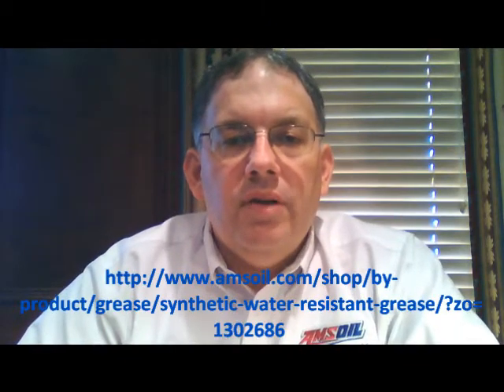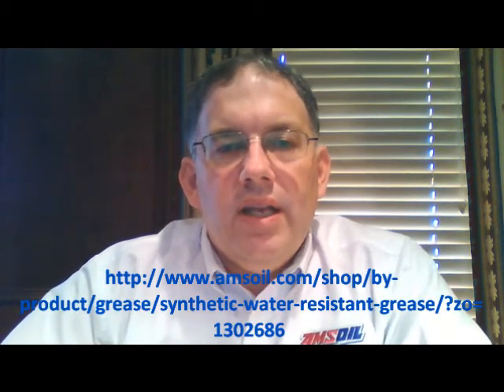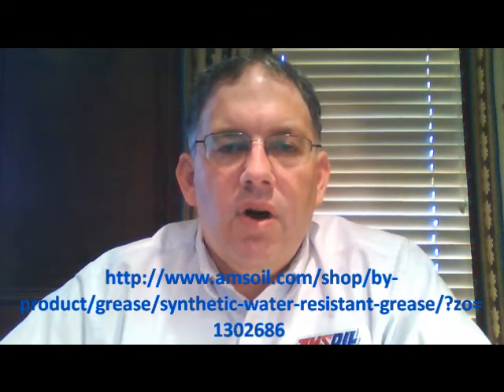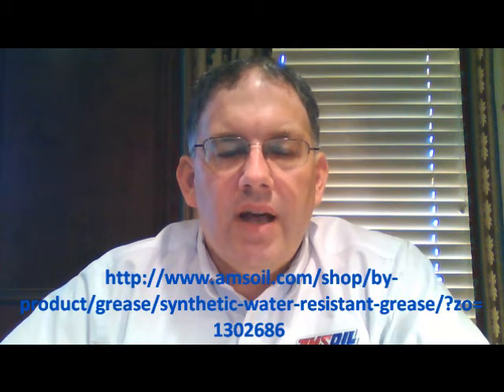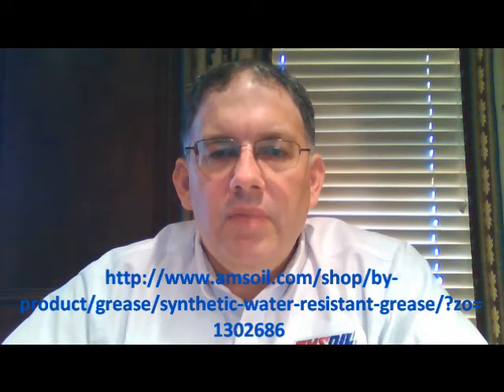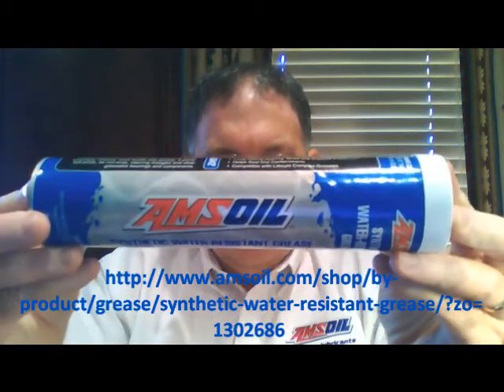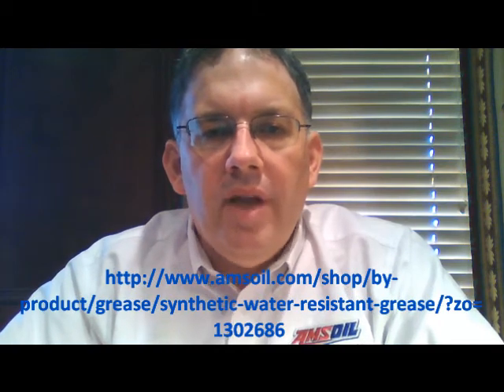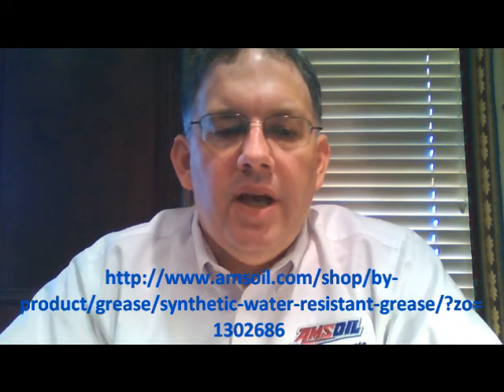AMSOIL GWR Synthetic Water-Resistant Grease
Synthetic Water Resistant Grease
Superior Lubrication and Protection in Automotive and Industrial Applications
Resists water washout and degradation. Unparalleled protection for boat trailer wheel bearings and other components frequently exposed to water. Stays in place, lubricates and protects against rust.
AMSOIL Synthetic Water-Resistant Grease is an extreme-pressure grease formulated specially for wet-duty performance. Composed of premium-quality synthetic base oils and calcium-sulfonate complex thickeners, Water-Resistant Grease provides exceptional film strength, shear resistance, adhesion properties and mechanical stability. Its water-washout and sprayoff resistance are outstanding for applications frequently exposed to water, mud, snow or ice, including ATVs, UTVs, snowmobiles and boat trailers.

Water-Washout and Sprayoff Protection
The superior wet-duty performance of AMSOIL Synthetic Water-Resistant Grease can be credited to its outstanding cohesive and adhesive properties. It holds together when exposed to water and clings tenaciously to metal surfaces when wet, protecting components during prolonged exposure to standing or pressurized water.

Corrosion Protection
Frequent or prolonged water contact can increase corrosion, resulting in damage to metal surfaces and compromised components. Water-Resistant Grease seals metal surfaces and chemically fights corrosion, making it an ideal solution for applications with extensive exposure to water, mud, snow or ice.

Load-Carrying and Extreme-Pressure Performance
AMSOIL Synthetic Water-Resistant Grease protects components from metal-to-metal contact even under heavy loads. Its extreme-pressure additives protect against sustained or sudden extreme loads for dependable protection against wear.

Application Recommendation
AMSOIL Synthetic Water-Resistant Grease meets the highest performance standards set by the National Lubrication Grease Institute (NLGI) for wheel bearing applications (GC) and chassis applications (LB). It may be used in automotive wheel bearings, chassis or other applications for which an NLGI No. 2 GC or LB grease is recommended.

Compatibility
AMSOIL Synthetic Water-Resistant Grease is compatible with many other types of greases. However, it is recommended that, when changing greases, the equipment be cleaned of the old grease when possible or flushed with a liberal amount of Water-Resistant Grease while the mechanism is in operation. Closely monitor the system for any inconsistencies. Grease compatibility questions should be referred to your AMSOIL representative or AMSOIL INC.

APPLICATION MAINTENANCE
Maintaining a clean work environment is important when equipment greasing is performed. Wipe grease fittings clean prior to injecting grease to prevent contaminant ingestion. Maintain bearing housings one-third to one-half full of grease. Do not over-grease, as excessive heat buildup can result. Supplement standard grease maintenance by cleaning and packing housings with fresh grease on an established maintenance schedule.